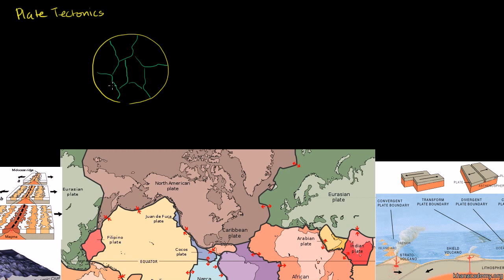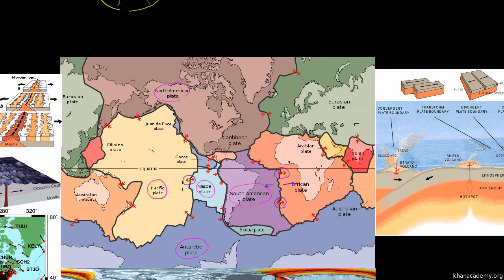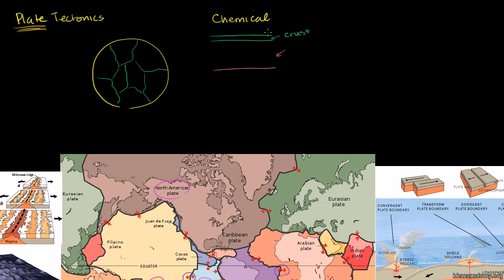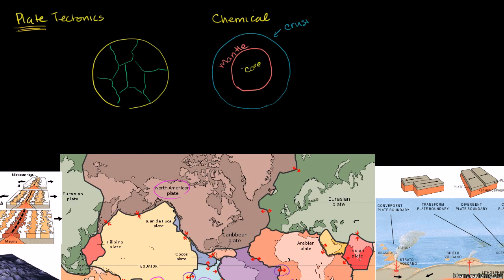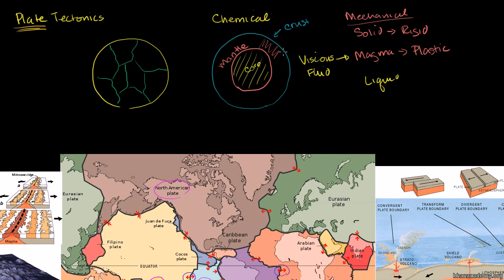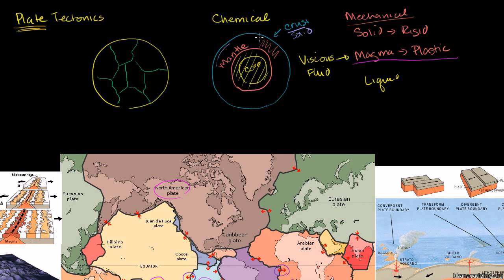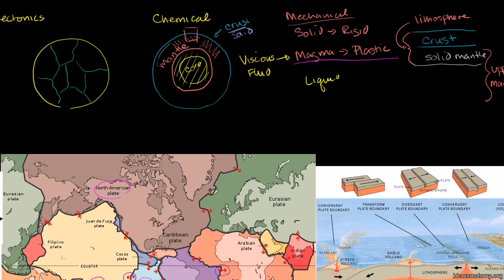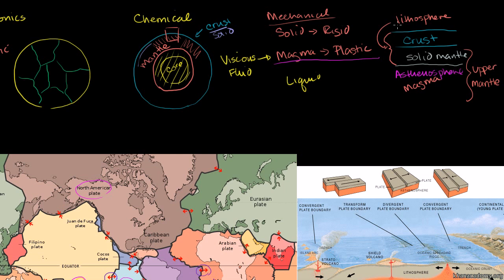الصفائح-التكتونية-الفرق-بين-القشرة-و-الغلاف-الصخري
مقطع فيديو مترجم يشرح الصفائح التكتونية: الفرق بين القشرة و الغلاف الصخري لصفائح التكتونية أو تكتونيات الصفائح هي نظرية علمية تصف الحركات الكبرى لغلاف الأرض الصخري. اعتمد هذا النموذج النظري على مفهوم نظرية الانجراف القاري التي طُرحت في العقود الأولى من القرن العشرين، وقبلها مجتمع علوم الأرض بعد طرح مفاهيم تمدد قاع البحر في نهاية خمسينيات وبداية ستينيات القرن العشرين.
khan academy